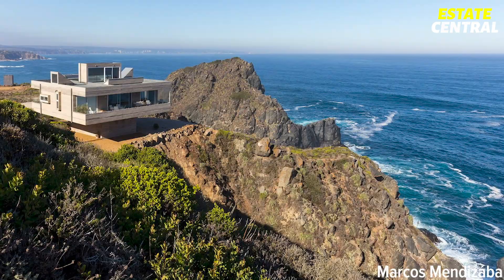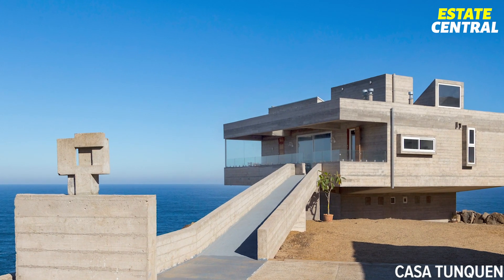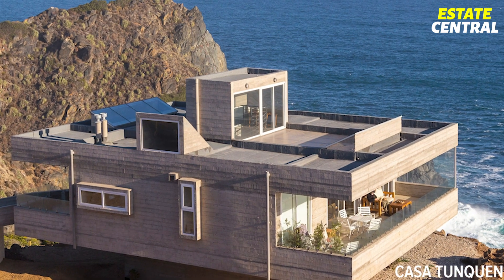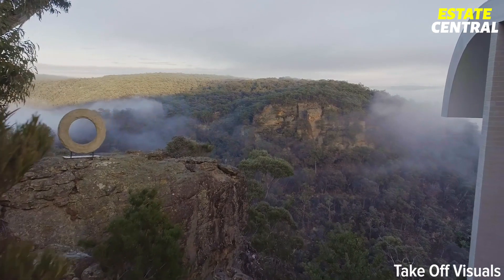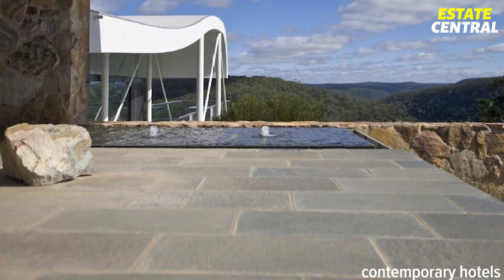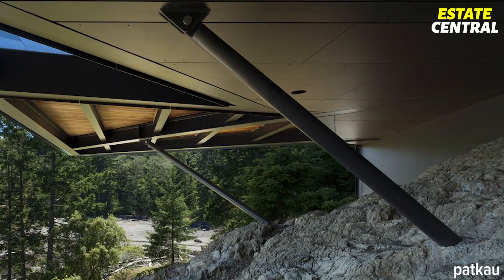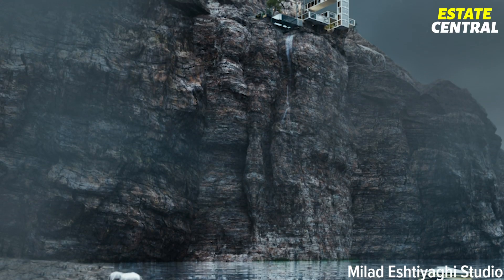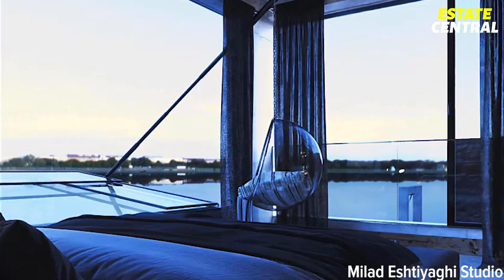You Won't Look Down From These Mansions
Today, we're taking you on a tour of 4 incredible homes built on the edge of the highest and steepest hills! Designed by some of the most creative architects in the world, these extraordinary mansions with breathtaking views of the valley and ocean underneath, are not something for people scared of heights. However, if you like to live the life on the edge, then these listings were made just for you!

From the Australian luxury property overlooking bushlands to Canadian estate built into mountain featuring glass terraces and valley right beneath them, join us as we take a look inside the homes teetering on the edge.

🏡 Estate Central is a channel dedicated to everything that has to do something with Real Estate. Properties, islands, houses, mansions, skyscrapers...that's the love we share with other enthusiasts. In our weekly videos, we take you on tour and show you the most exciting properties from all around the world, so if that's your cup of coffee, don't hesitate and join us by subscribing!